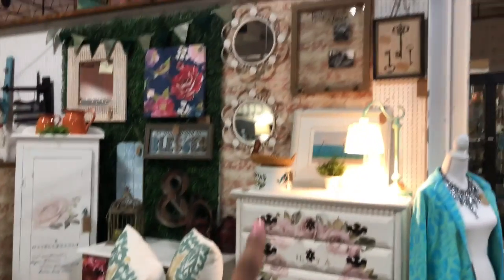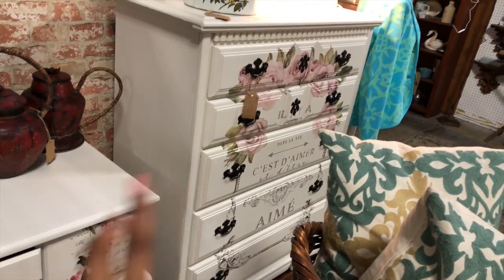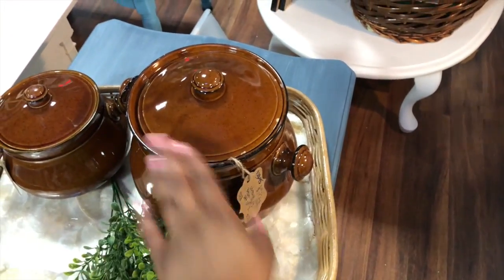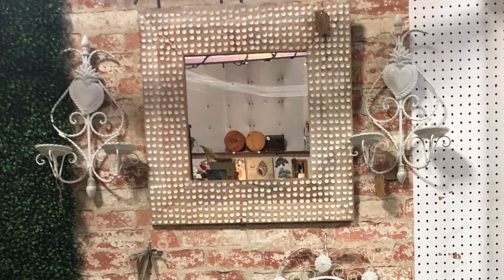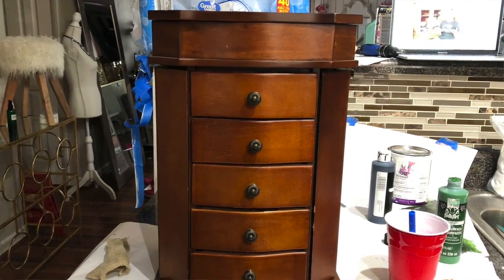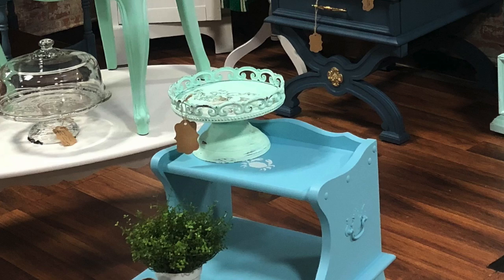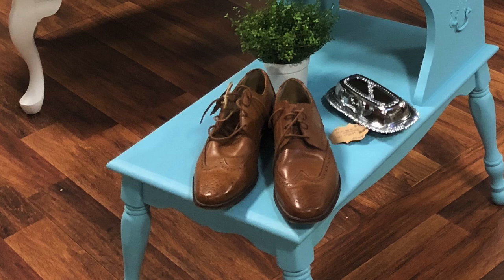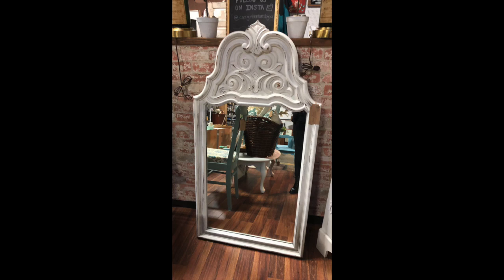Single mom Flips furniture for profit!! | TOUR my antique booth | First month sales review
Today I will show you my booth Cozy Interiors By Xi located inside the Barrett Street Antique Mall at 2645 Dean Drive Virginia Beach, VA 23452.

😘 LET'S BE FRIENDS:
divadecor

Don't pay for expensive credit repair services! Affordably fix your credit now with these amazing credit secret books

💕Loving my video quality? I'm filming with Canon EOS M50